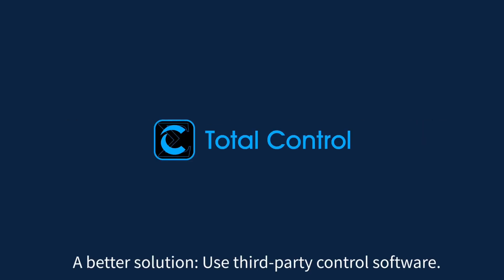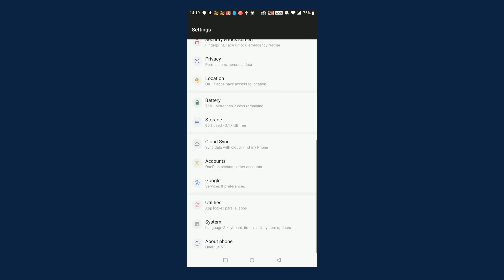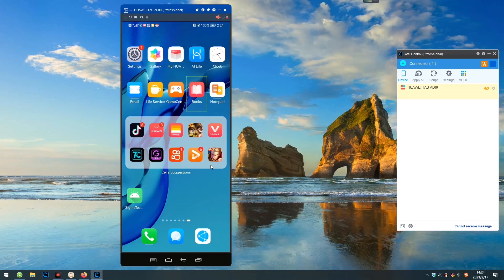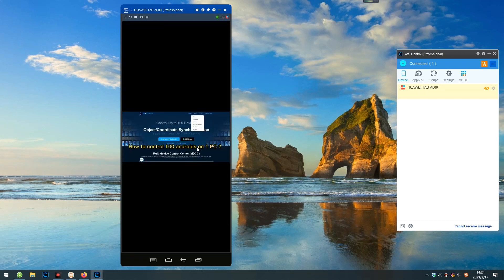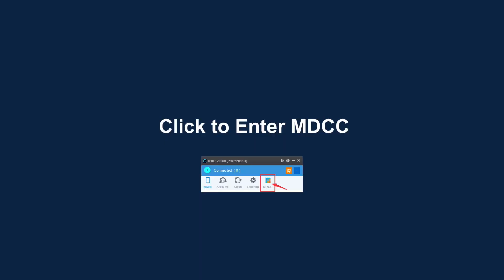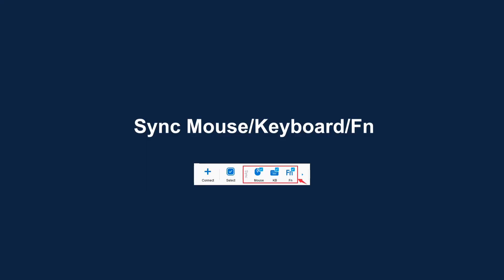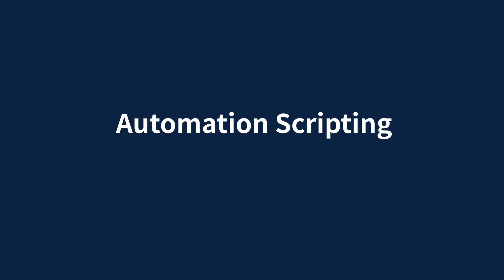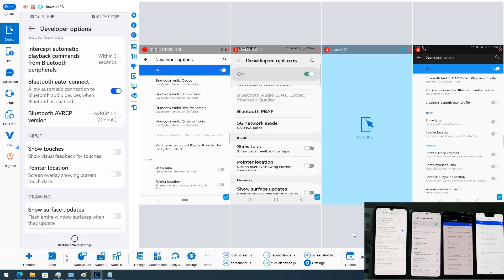PC control Andriod：How to control 100 Androids with one PC？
● Supports Wi-Fi, USB, or Ethernet connection.
● Records device screen and audio.
● PC control of Android devices: Supports PC keyboard, mouse, screen, and microphone control of 1 to 100 Android devices.
● Android device control: Use a device connected to Total Control to control multiple devices.
● Screen projection speed of up to 60 frames per second with low latency.
● Object-based (UI elements) actions and retrieval replace coordinate-based actions and retrieval.
● Notifications and text messages - Device notifications will pop up on the Windows screen where you can view and reply to them.
● Windows desktop mode: one window per device and a multi-device control center*: observe the operations of multiple devices simultaneously.
● Includes two rich sets of scripting APIs: JavaScript and REST APIs. You can use over 200 included APIs or easily expand to other APIs.
● Includes AAIS (Automated Simple Commands). Object-based capture and playback generates AAIS.
● The new keyboard on Android devices allows you to enter text in the native Windows language and input method on Android devices.
● Captures screenshots and unlimited recordings (which can be segmented into specific time durations).
● Reliably transfers files in batches from Windows to devices. Compatible with old devices as well as newer, faster devices.